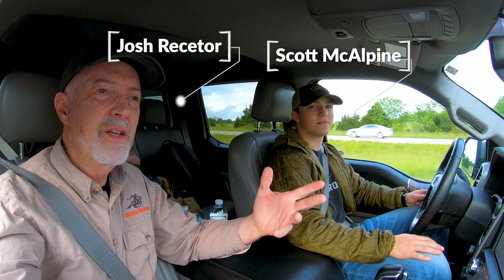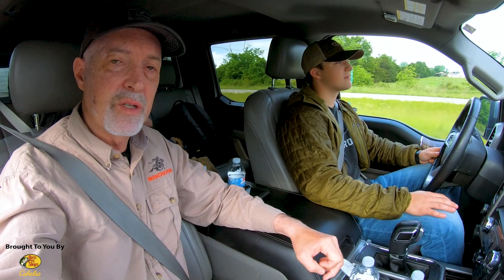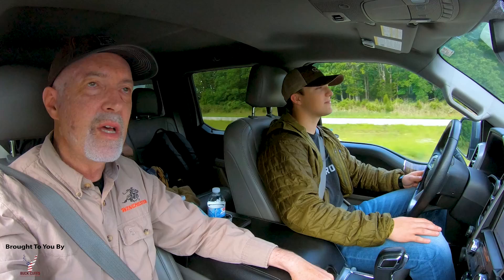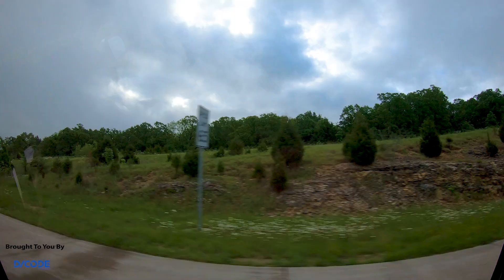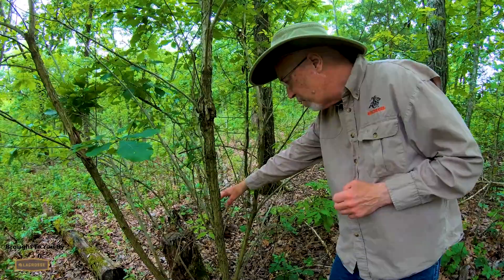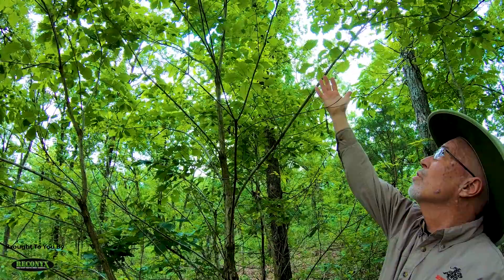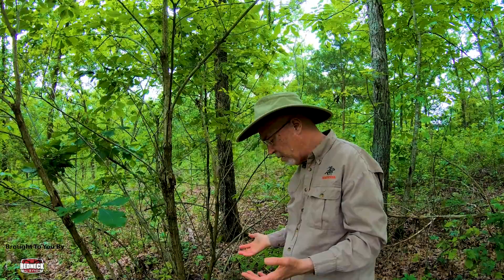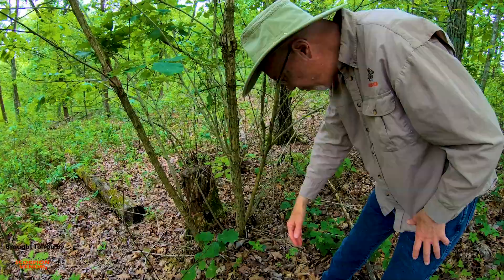Do Stump Spouts Make Good Deer Browse?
Dr. Grant Woods is working with a hunter to make better habiat for the whitetailed deer on his property. There were stump sprouts purposely left for deer browse. Grant shows why this was not a good idea.

At GrowingDeer.tv we're all about showing hunters what we are doing each week in the field as we work on our Proving Grounds and others to have better deer hunting! If The hunting strategies and techniques we show can be used if you are hunting public or private land. Our farm has wild, free-ranging deer. If we can grow big antlers on these tough Ozark Mountain bucks, you can too! Good wildlife management tactics, deer management, and food plots with regenerative ag techniques that build better soils! Watch our weekly episodes to see what we're doing, the advice that Dr. Grant Woods (Ph.D Wildlife Biologist) has to share along the way.